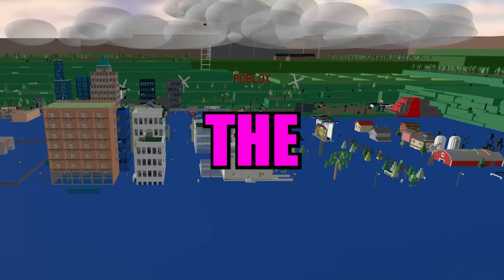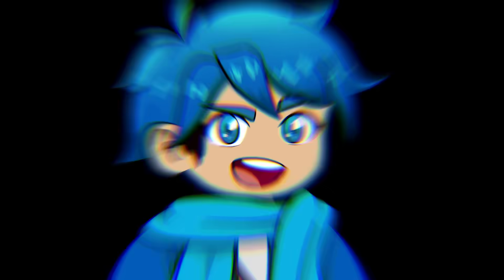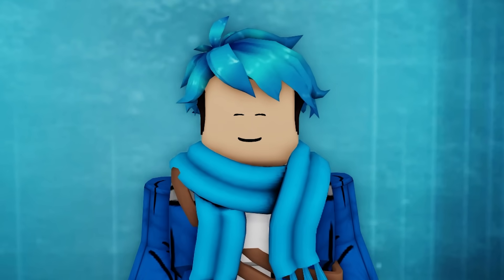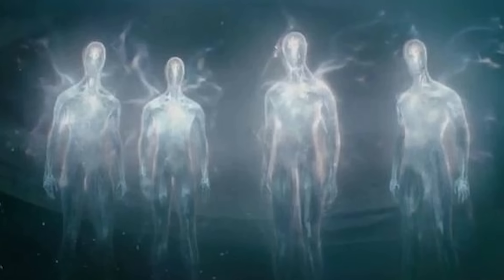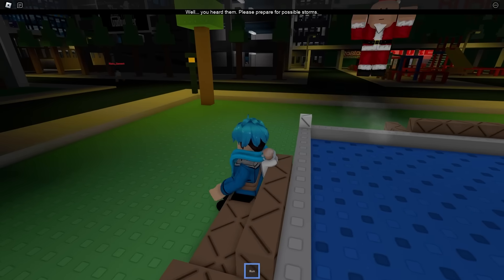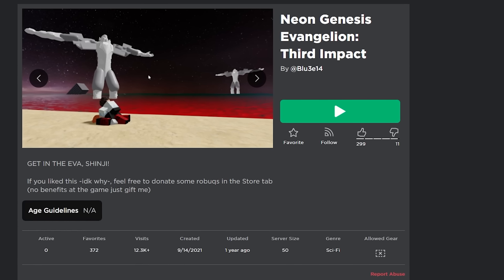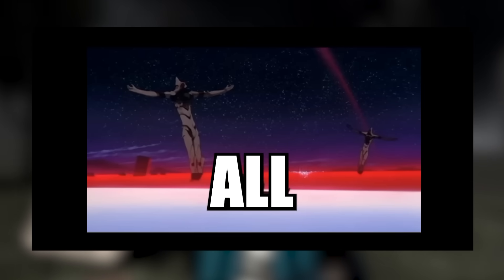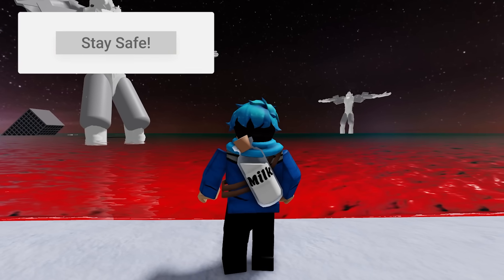ROBLOX GAMES BASED on the END of the WORLD...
Today, Flush will look into different GAMES that have scary apocalyptic events! Games based off of WAR of the WORLDS, the KNOWING, NEON GENESIS and many more will be looked at to figure out why such games were made.